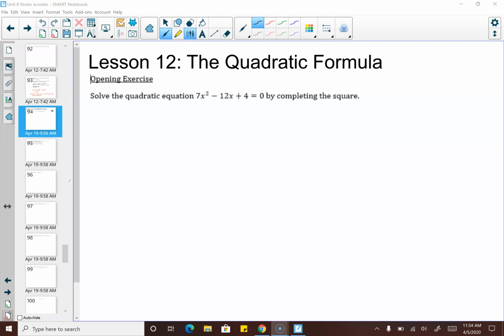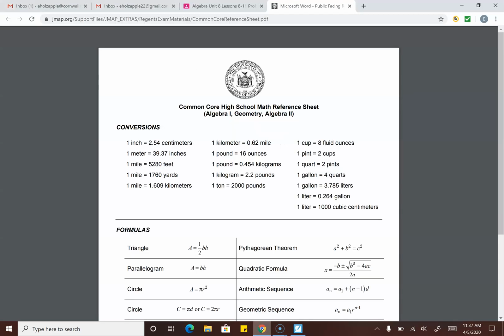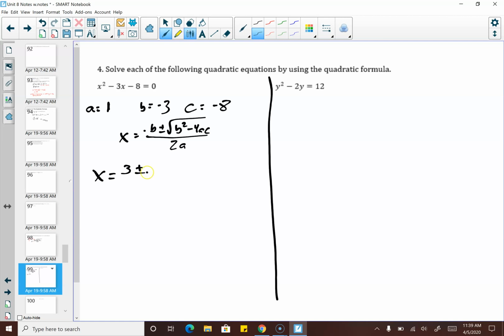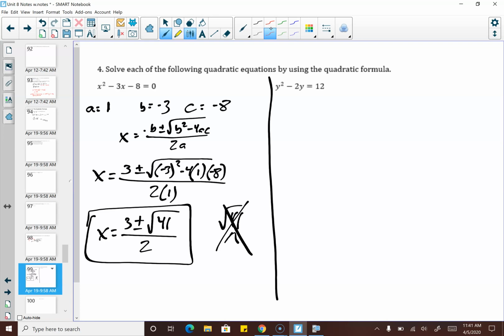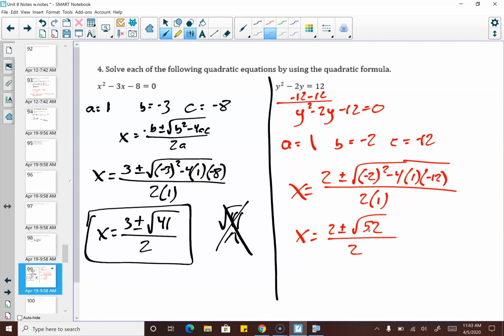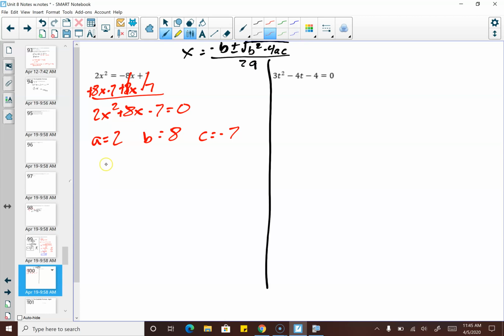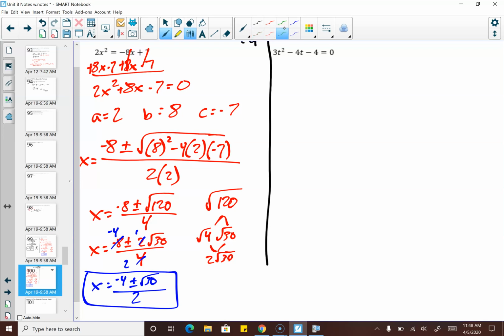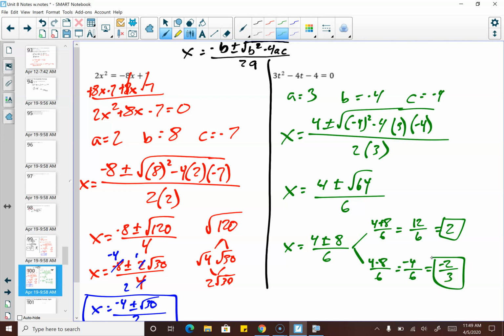Algebra U8 L12